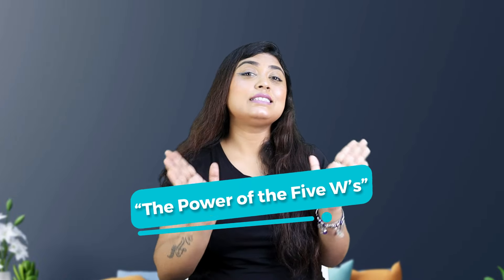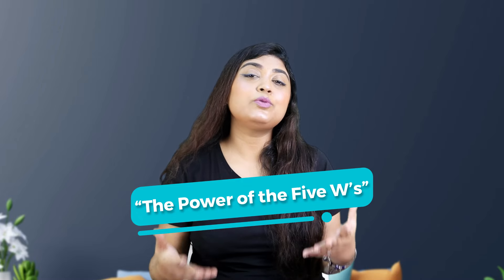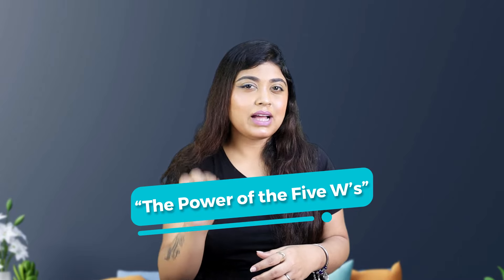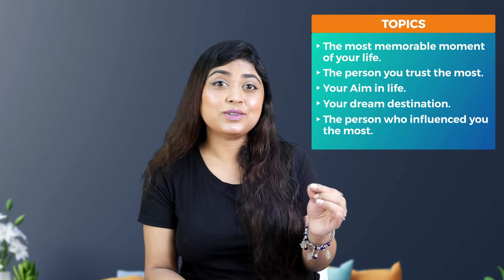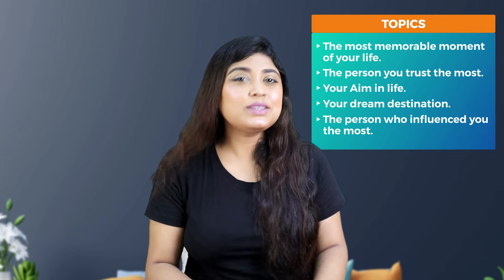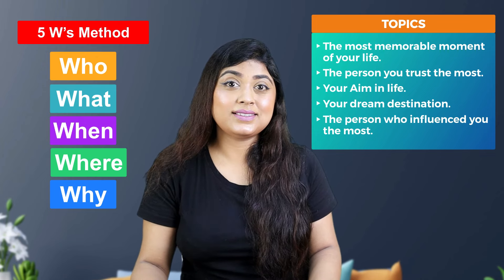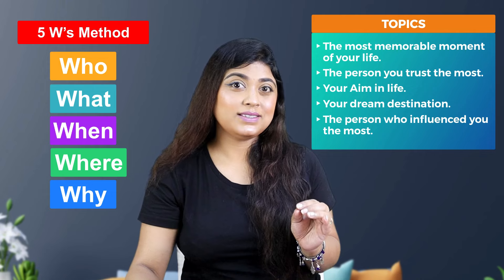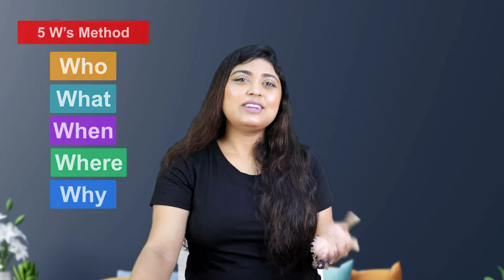Fluent English with the Five W’s Method!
In this video, we dive deep into the powerful 5 W's method – Who, What, When, Where, and Why. Learn how this simple yet effective technique can help you analyze situations, enhance your decision-making, and improve your communication skills. Whether you're solving problems, writing essays, or developing strategies, the 5 W's method will give you the clarity you need.

👉 What you’ll learn:

How to apply the 5 W's method in real-life scenarios
Improve your critical thinking
Step-by-step breakdown of each "W"